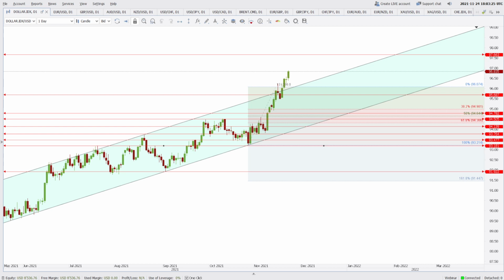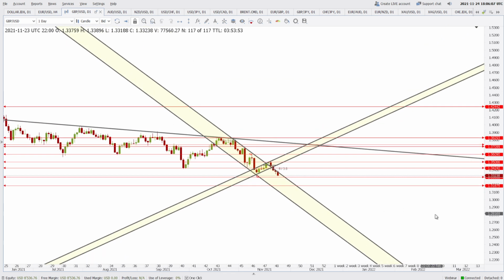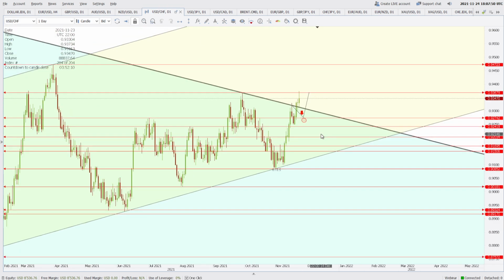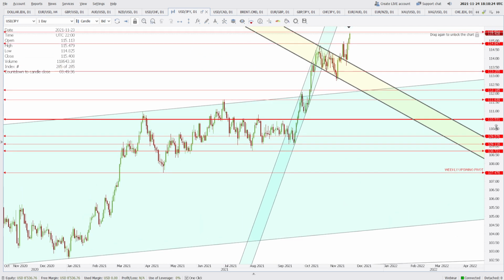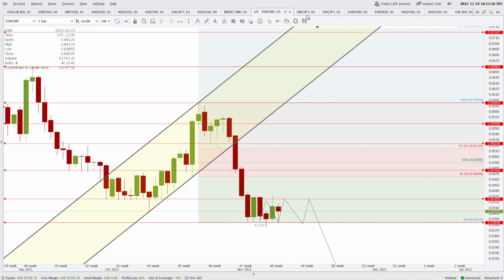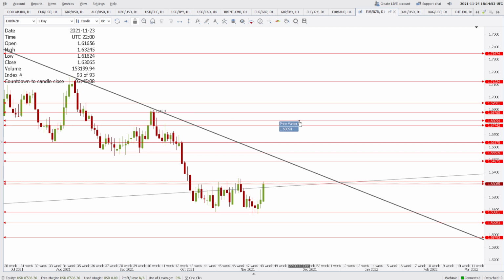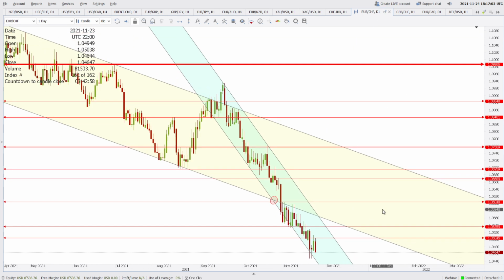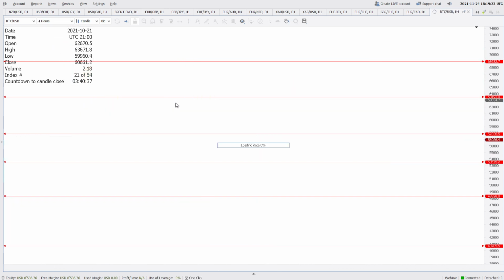EURUSD | GBPUSD Technical Analysis 24/11 | EURUSD 1.1176 is the key